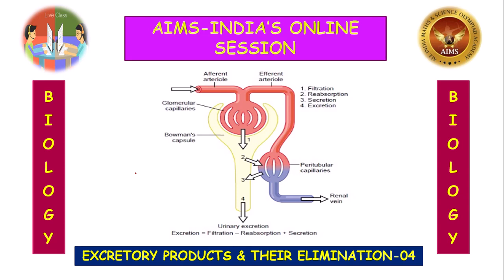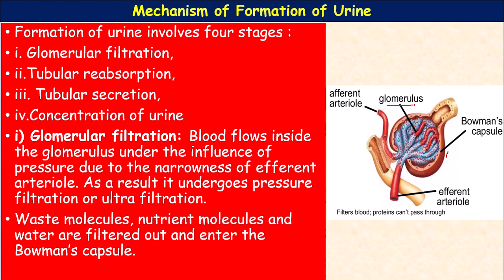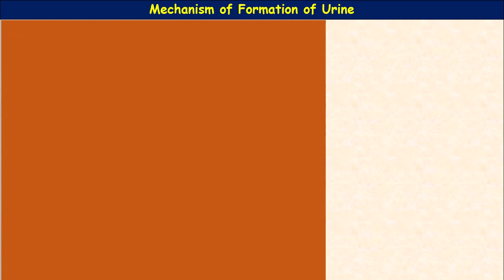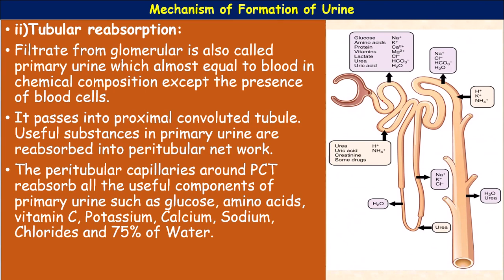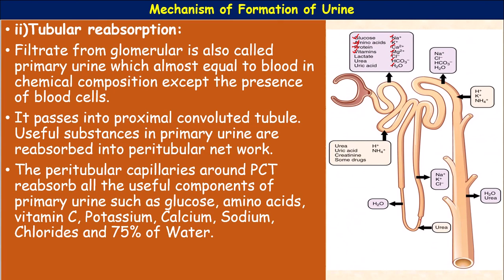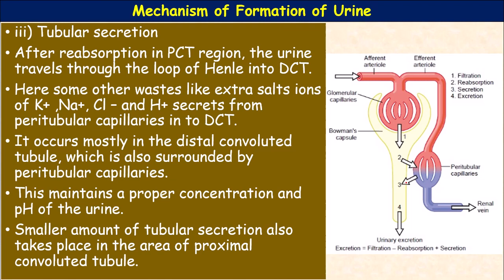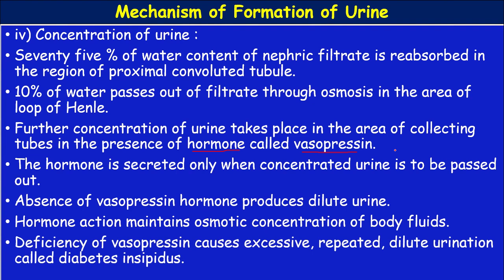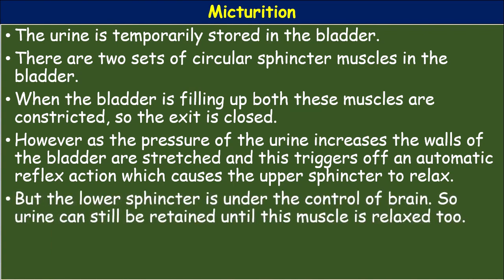7TH OLYMPIAD || BIOLOGY || EXCRETORY PRODUCTS & THEIR ELIMINATION || PART 04